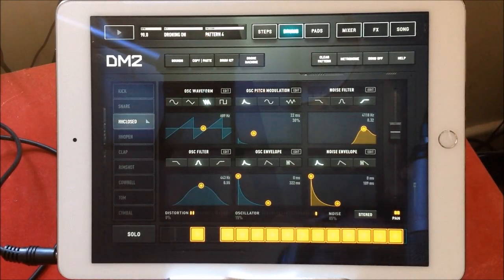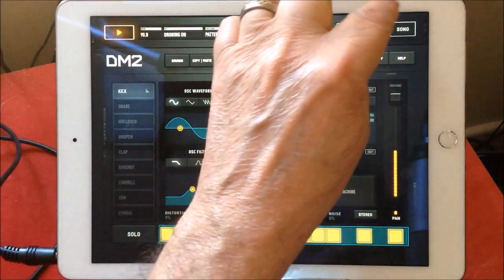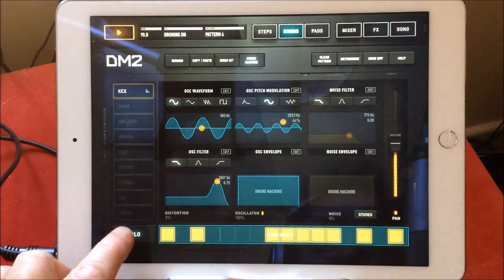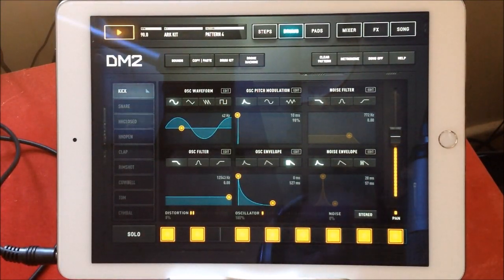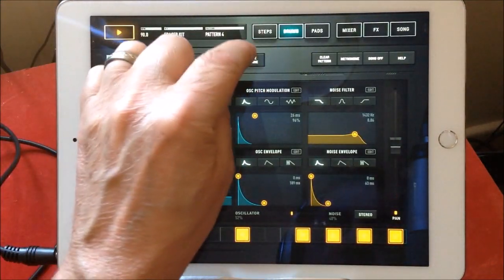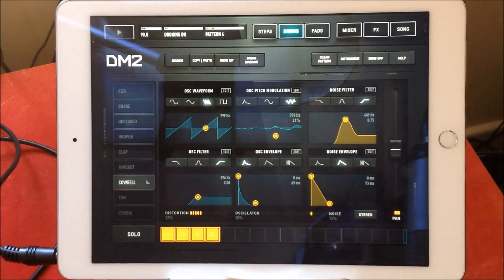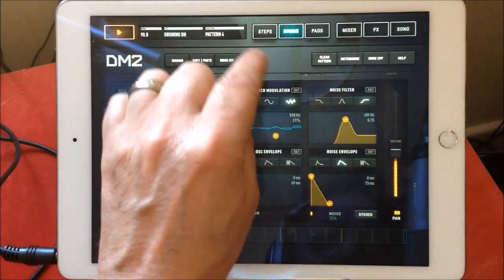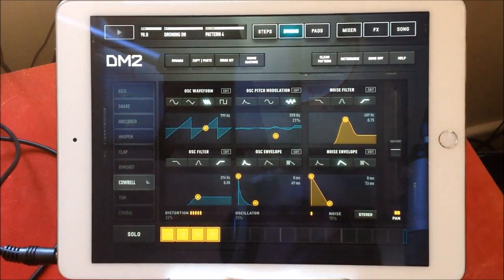DM2 Drum Machine Now With A DRONE MACHINE Tutorial & Demo for the iPad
You can get DM2 here at the App Store